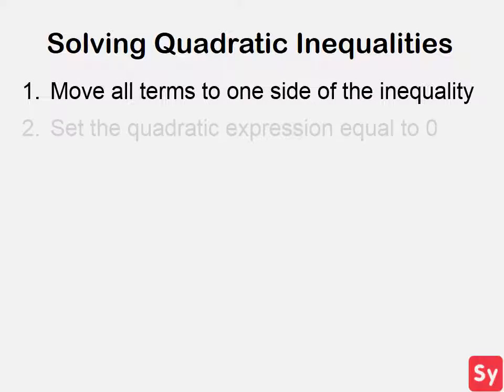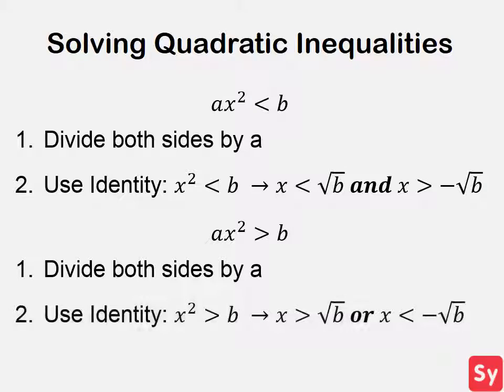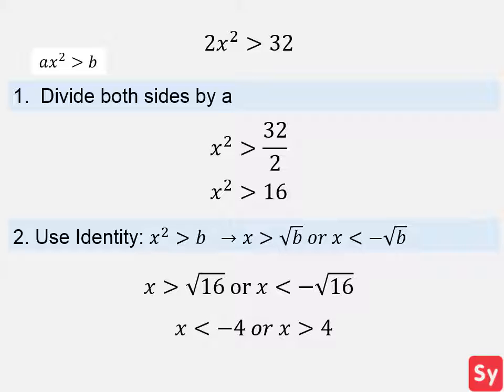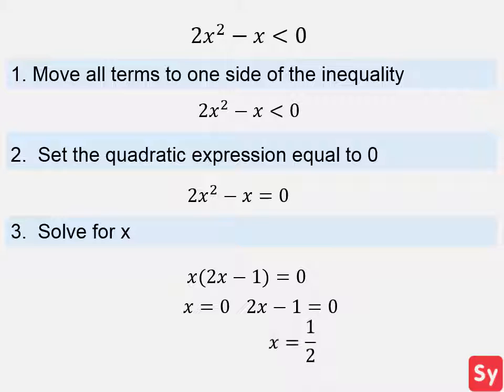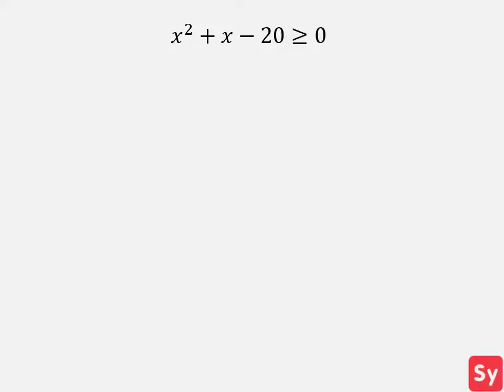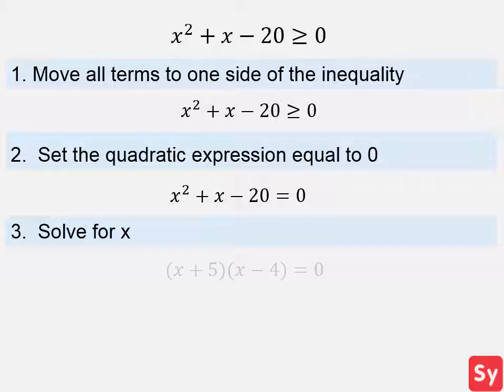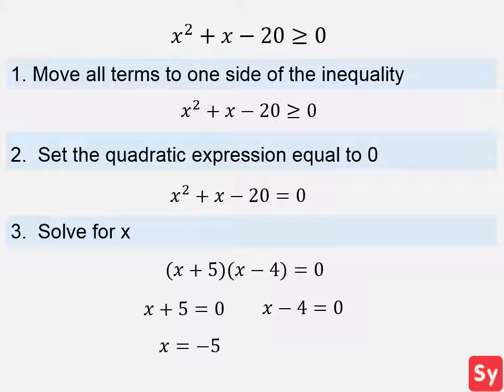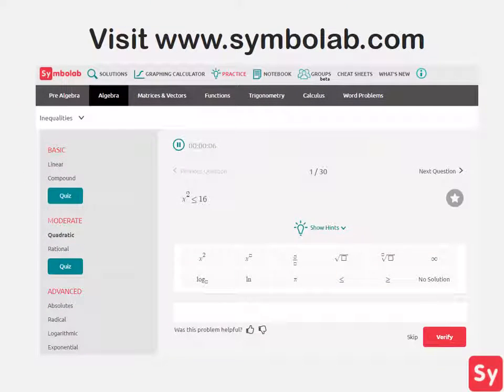Inequalities: Quadratic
In this video, we talk about how to solve quadratic inequalities. For more help and practice on this topic, check out